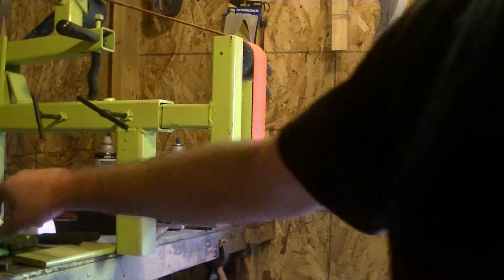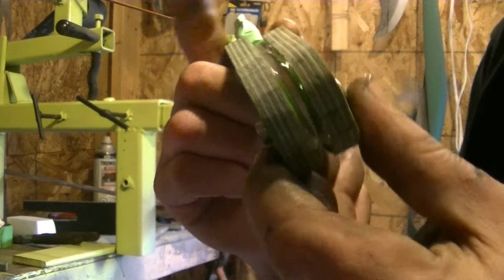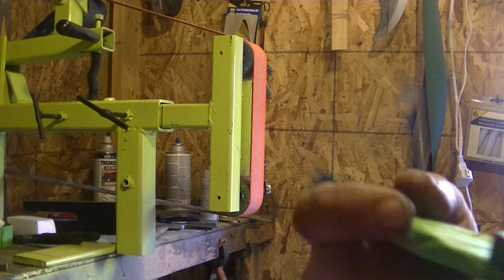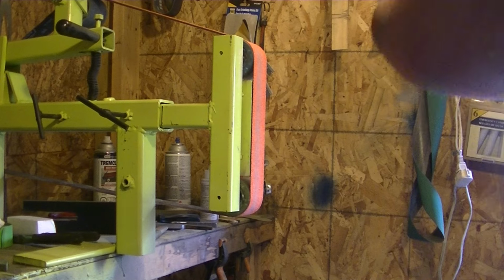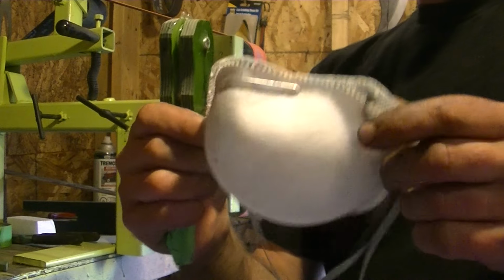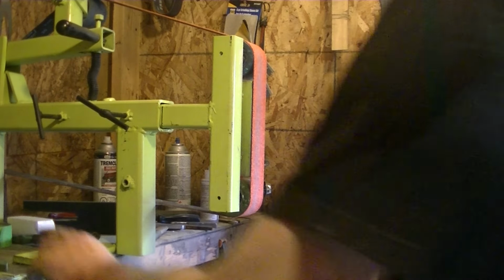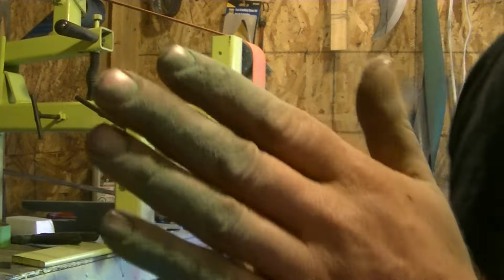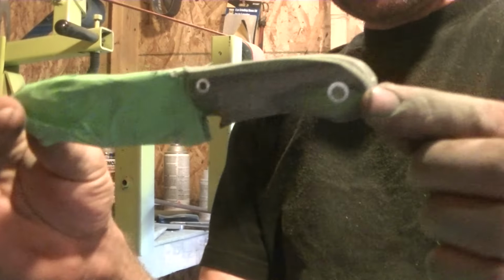HOMEMADE GRINDER PROFILEING A KNIFE HANDLE!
YEAH! HOMEMADE 2X72 GRINDER
YEAH!!